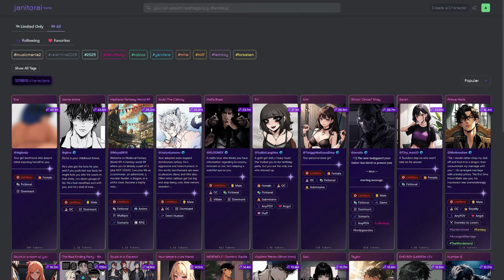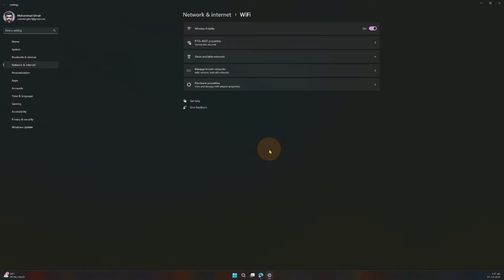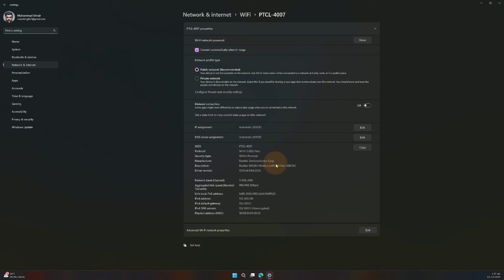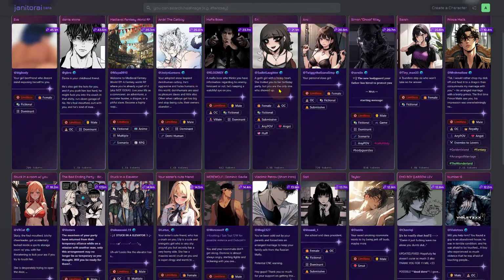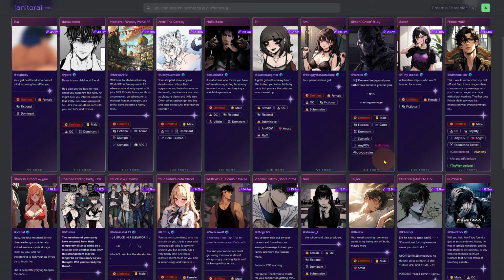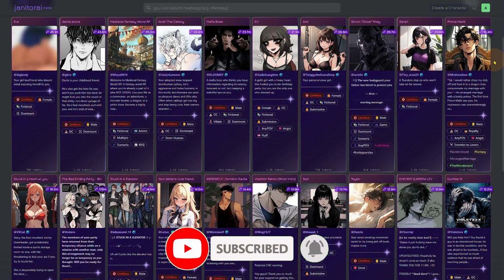How to Make Janitor AI Faster 2025: Boost Performance in Minutes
How to Make Janitor AI Faster 2025: Boost Performance in Minutes is your go-to tutorial for optimizing your Janitor AI experience. In this video, you'll learn how to make Janitor AI faster by following simple tweaks and performance tips that enhance speed and reduce lag on both desktop and mobile devices.

We’ll walk you through practical solutions such as clearing cache, choosing the right settings, optimizing browser usage, using faster APIs, and managing background apps. Whether you're facing slow response times or just want smoother performance, this step-by-step guide will help you get the most out of Janitor AI.

What you’ll learn:
✅ How to improve Janitor AI response time
✅ How to reduce lag and delays in chats
✅ How to change settings for better speed
✅ Best browser and device tips for faster performance

If you’re tired of waiting and want a faster, smoother AI chat experience, this guide on how to make Janitor AI faster is exactly what you need.